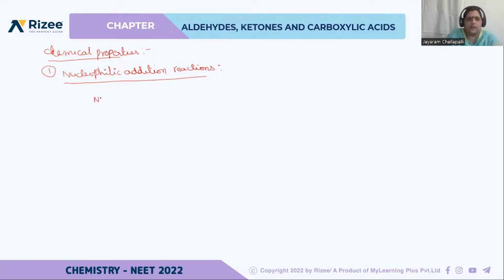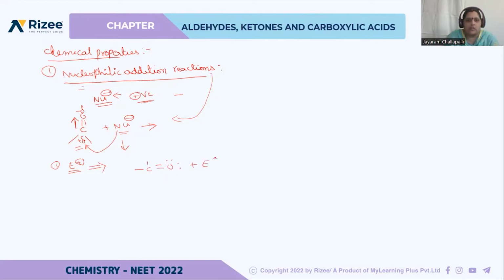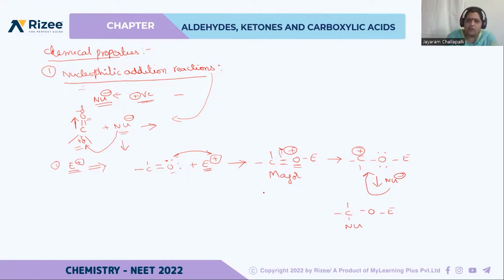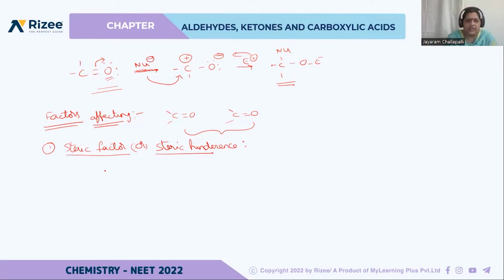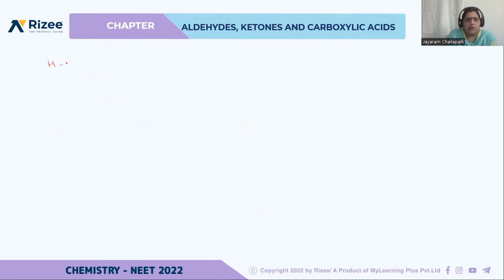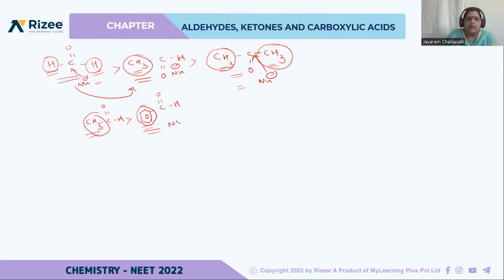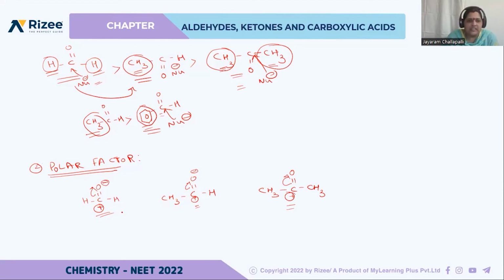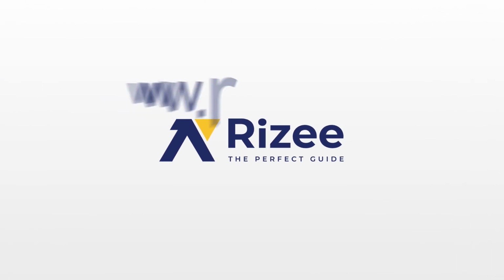Nucleophilic Addition Reaction | Chemistry | Neet important questions | 12th class | Rizee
In this Short video Anuradha Ma'am will discuss Nucleophilic addition reaction from the chapter Aldehyde ,ketones and carboxylic acid .It will help you to score good marks in your NEET exam.

To learn the complete chapter on Aldehyde, Ketone and carboxylic acid gain access to and watch the sessions available in the NEET CRASH Course feature.

1) Recorded Classes
2)200+ Live Classes
3)Chapter wise Quiz
4) Practice
5) Short Notes
6) Golden Test Series
7) Previous Year Papers
8) One to One Mentorship
9) Performance Analysis
10) Linkage Chapter Analysis